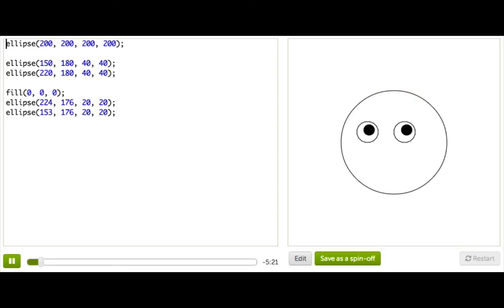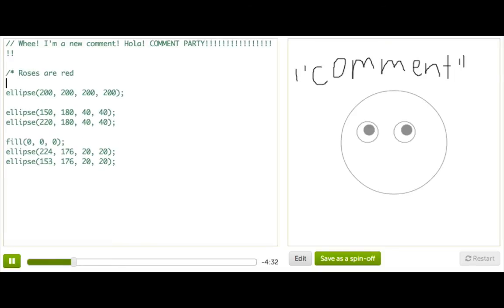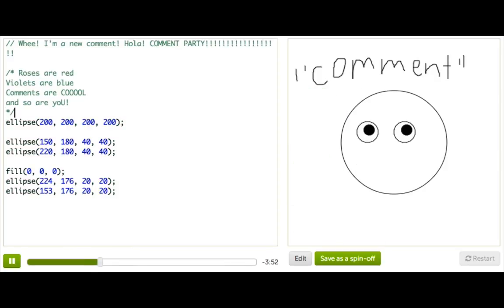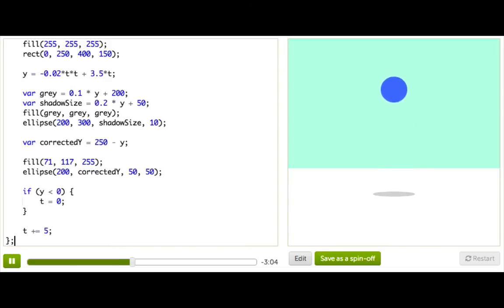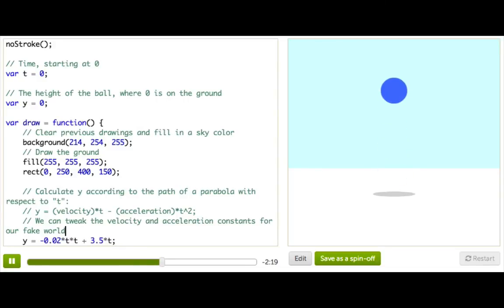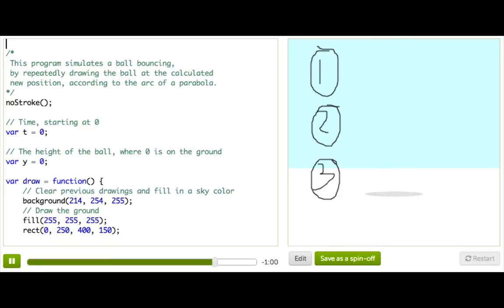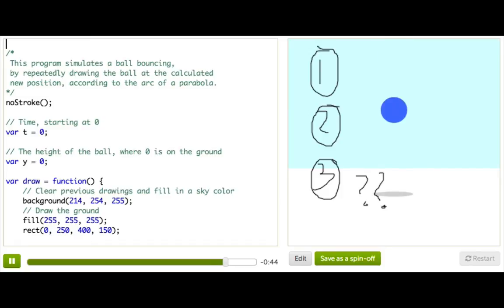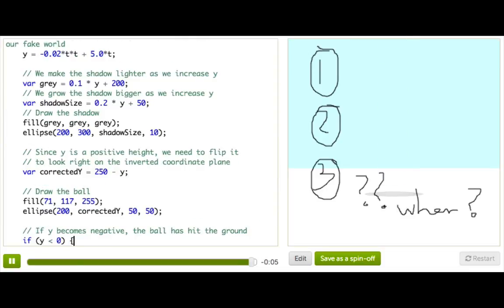Clarifying with Comments | Computer Programming | Khan Academy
Pamela encourages you to use comments to make your code clearer and easier to understand.